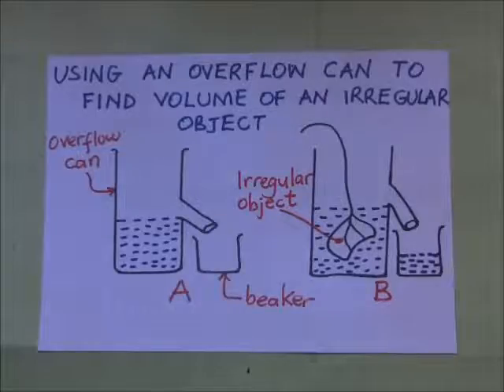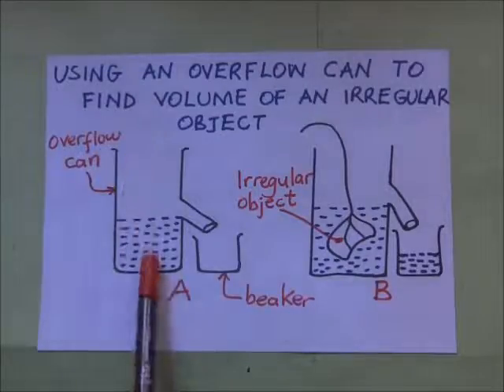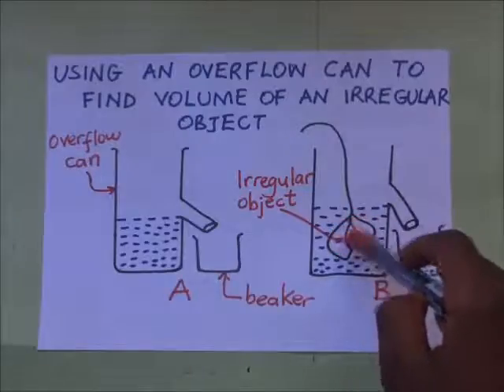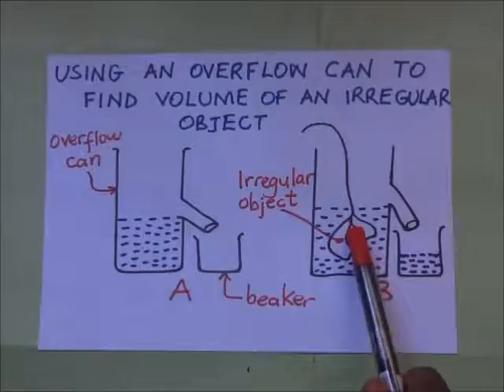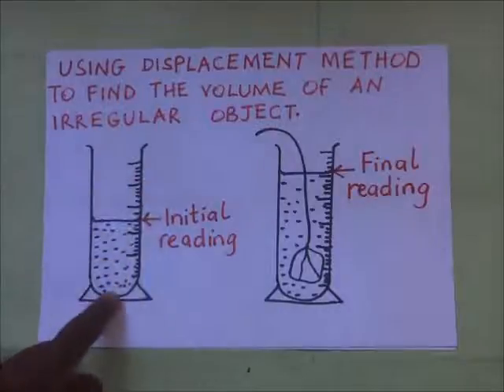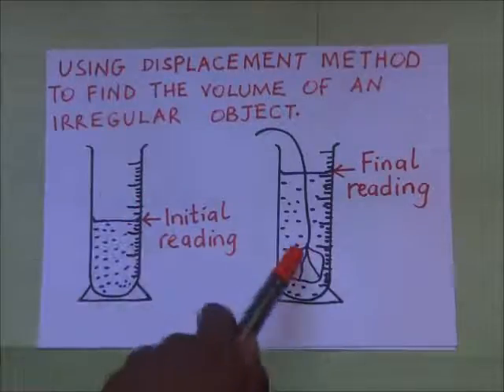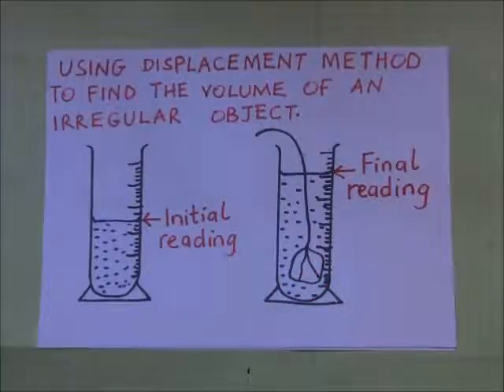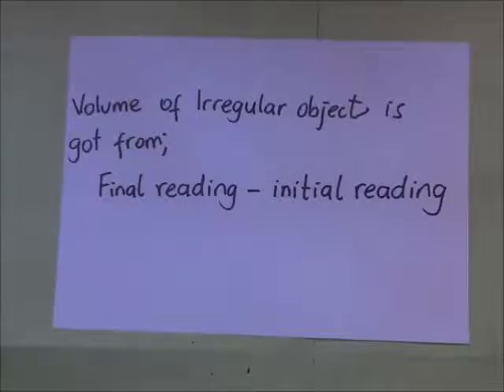Displacement method of determining volume- Kisembo Academy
Here we learn about how to use the displacement method to determining volume of irregular objects. Thank you to those who support the making of these videos by funding me via

Water Displacement. Volume is a measure of the amount of space an object takes up. When a cylinder is submerged in the water it pushes water out of the way. If you measure the amount the water level increases, you can find the volume of the water pushed out of the way.
in the water displacement method, we can find the volume of an irregular object by either using an overflow can or by using a measuring cylinder. When using an overflow can, the displaced water gets out of the overflow can into a beaker and the volume of water in the beaker increases. For the displacement method, water is put in the measuring cylinder. The initial reading is taken and a stone is then dropped into the cylinder and the water levels rise to a new level which we read off as the final reading. The difference between the two readings gives the volume of the irregular object.